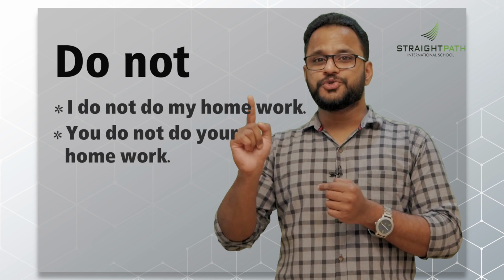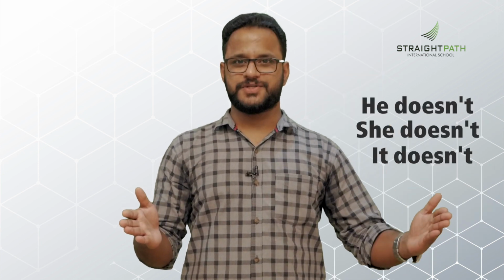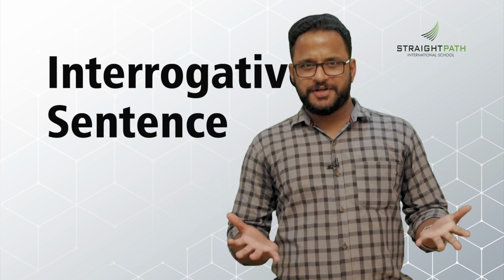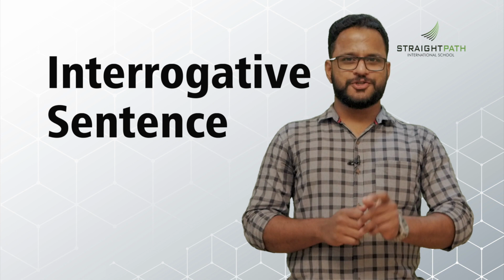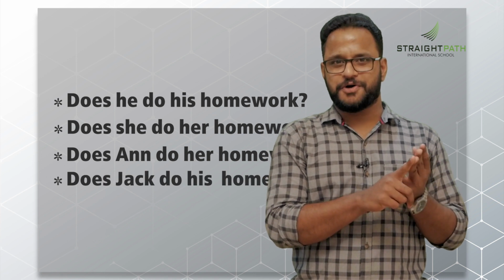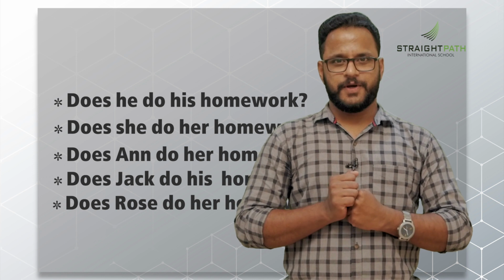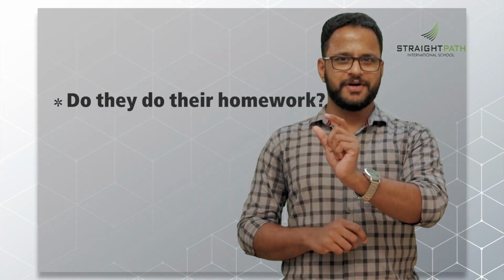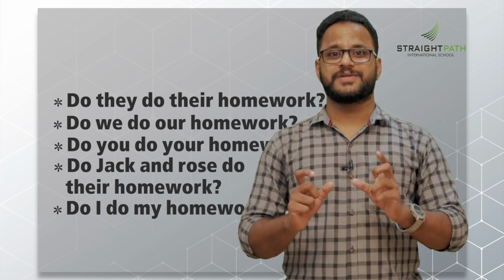CONFUSED WITH DO OR DOES...?